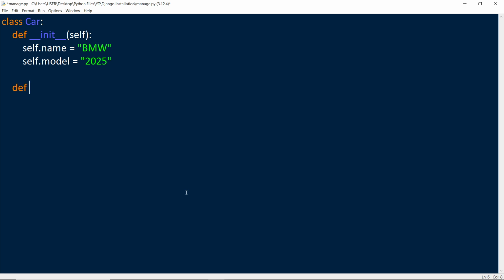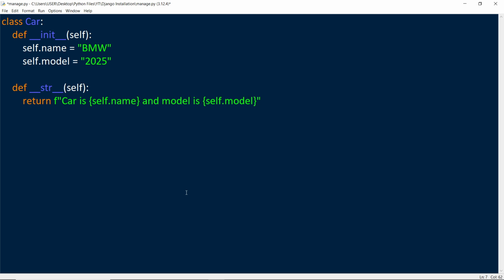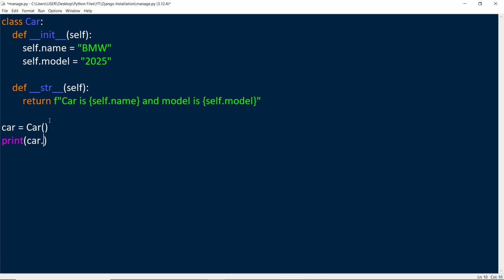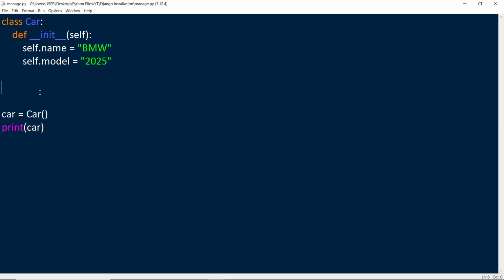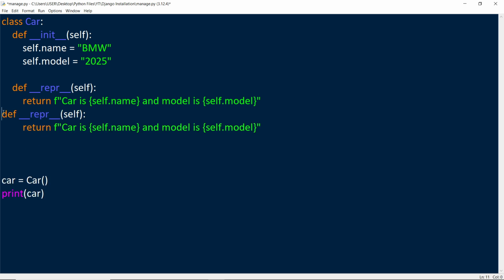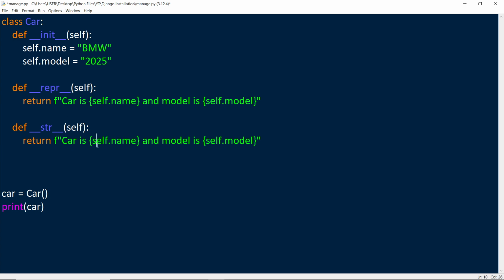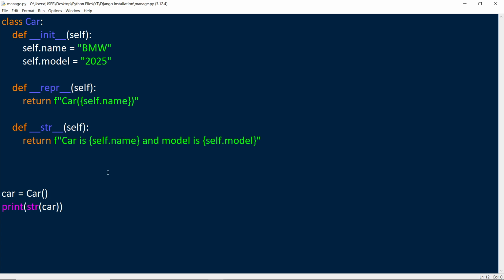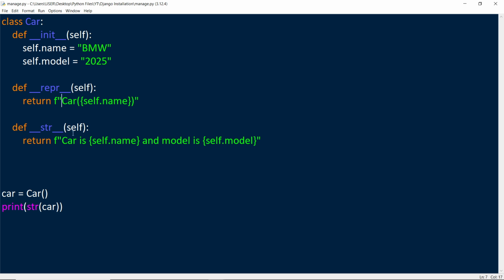Difference between __str__ and __repr__ | Python Lesson 🐍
Understanding __str__ vs __repr__ in Python

Confused about the difference between __str__ and __repr__ in Python? In this video, we break down the key differences between these two special methods used for string representation of objects. You'll learn when to use __str__ for user-friendly, readable output and when __repr__ is best for unambiguous, detailed representation — perfect for debugging and development. We’ll go over practical examples to help you understand how both methods work and how they affect your code. Whether you're a beginner or looking to refresh your knowledge, this video will clear up the confusion and help you write cleaner, more efficient Python code.